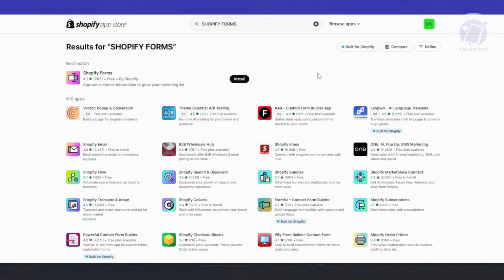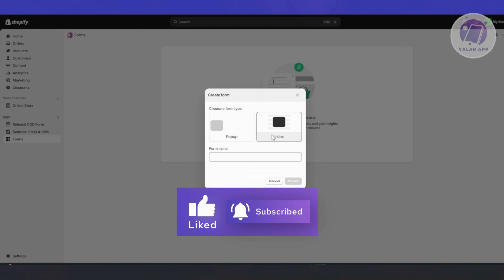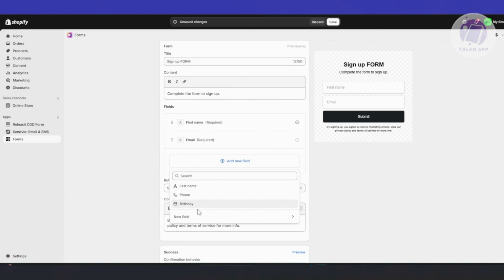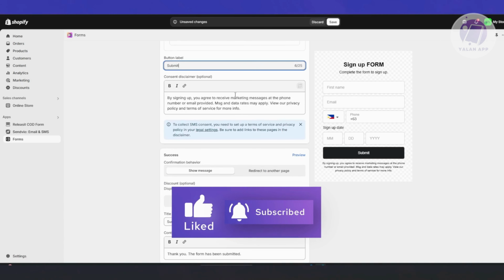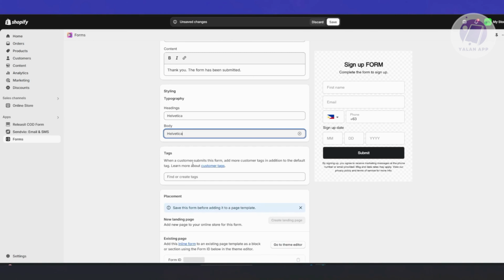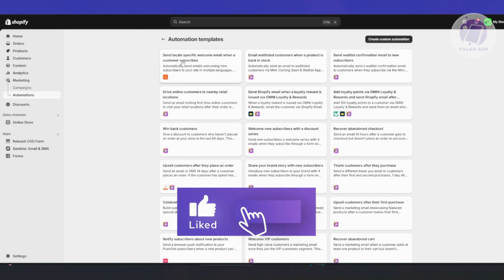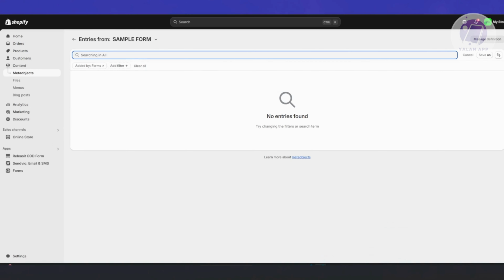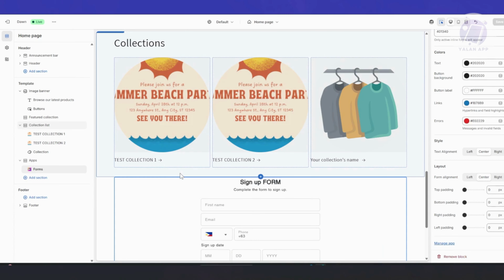How To Set Up Shopify Forms (2025)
If you want to set up forms on Shopify, then this video will be perfect for you!